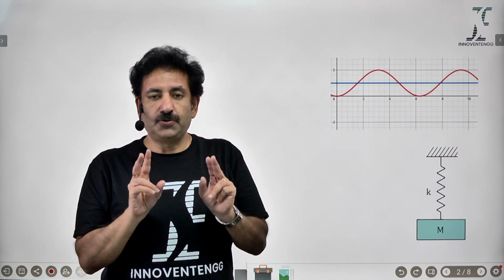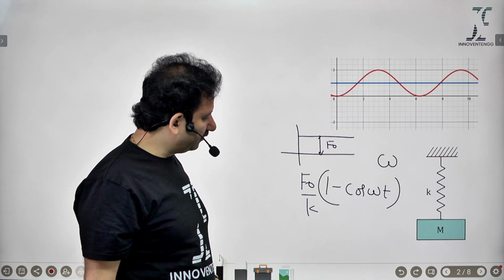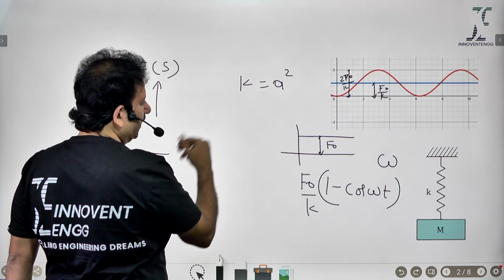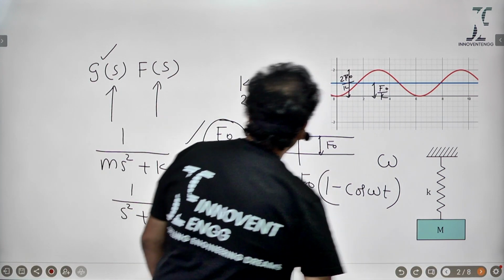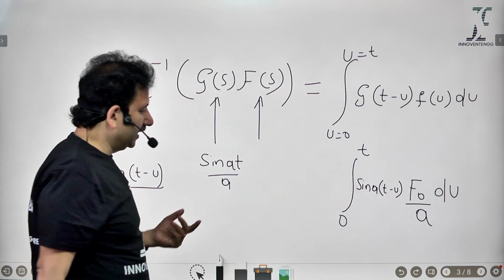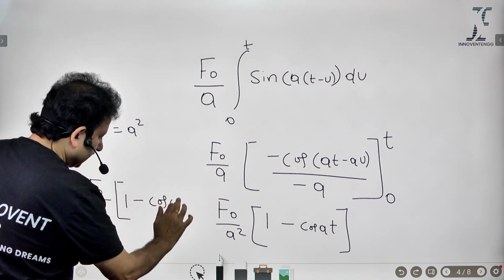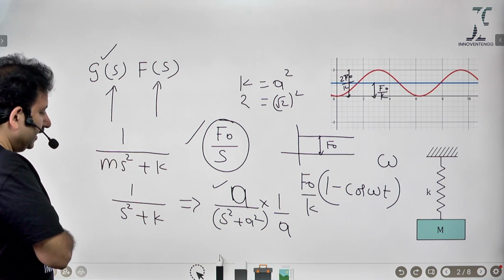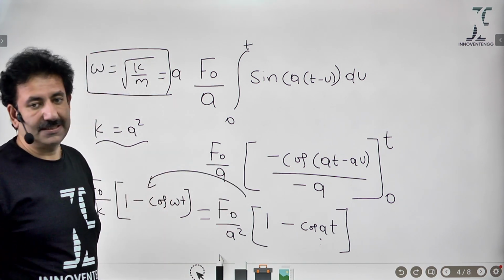Visualizing Convolution Theorem: Understanding the Physical Interpretation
In this video, we will delve into the physical interpretation of the Convolution Theorem. Convolution is a fundamental operation in signal processing and has applications in various fields like physics, engineering, and computer science. The Convolution Theorem states that the convolution of two functions in the time domain is equivalent to the multiplication of their Fourier transforms in the frequency domain. But what does this mean physically?

We will begin by discussing the concept of convolution and its mathematical representation. Then we will move on to the Fourier transform and its significance in signal processing. We will explain the Fourier transform in terms of frequency domain representation and demonstrate how it provides an alternative representation of the signal.

Next, we will dive into the physical interpretation of the Convolution Theorem. We will show how the Convolution Theorem provides insight into the way signals interact with systems. We will explain how the convolution operation can be used to model the effect of a system on a signal and how the Fourier transform allows us to analyze this effect in the frequency domain.

Finally, we will illustrate the physical interpretation of the Convolution Theorem through practical examples. We will use real-world examples to show how the Convolution Theorem can be applied in various fields. This video is perfect for anyone interested in understanding the physical interpretation of the Convolution Theorem and its applications in signal processing. So, join us and explore the fascinating world of convolution and Fourier transforms!